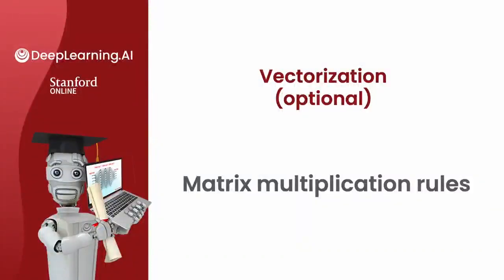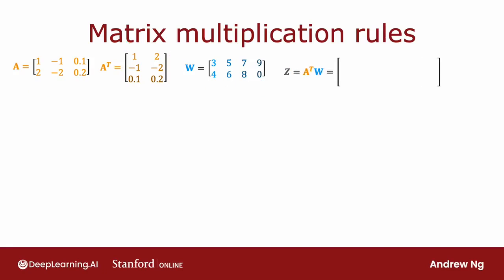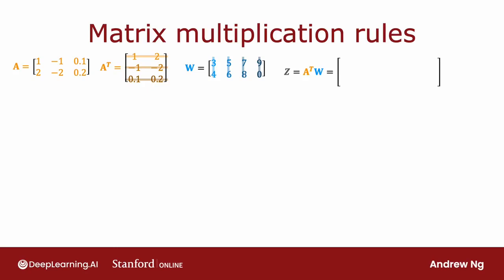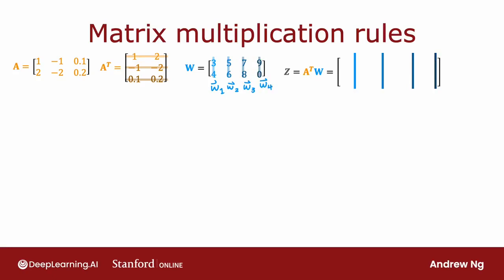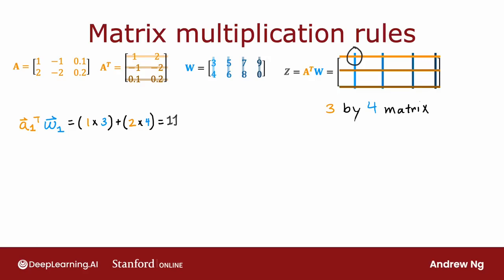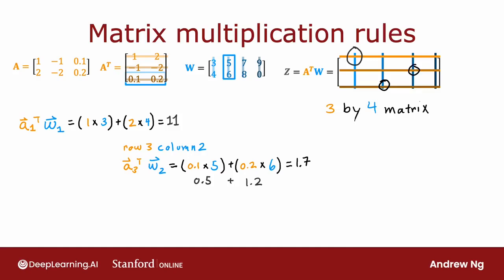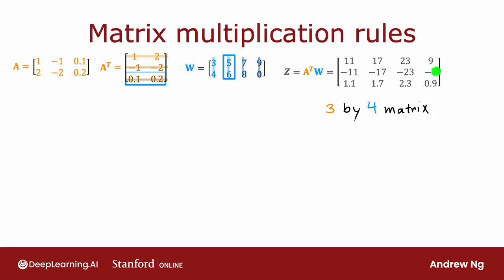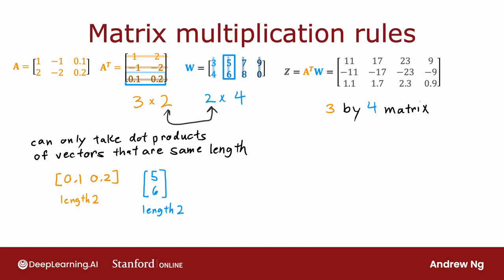P51 矩阵乘法的规则【2024公认最好的 | 吴恩达机器学习 | 教程 | Machine Learning Specialization(超爽中英!)】